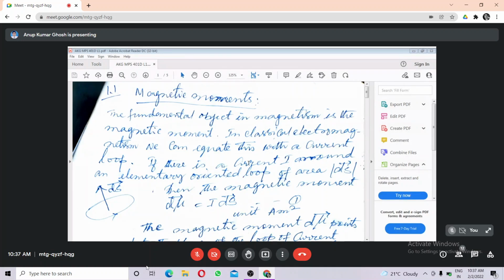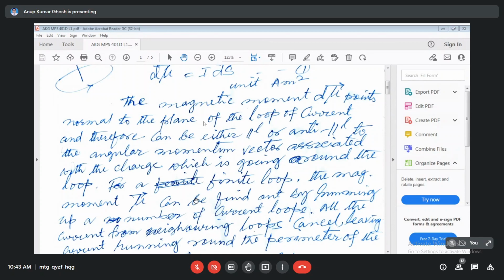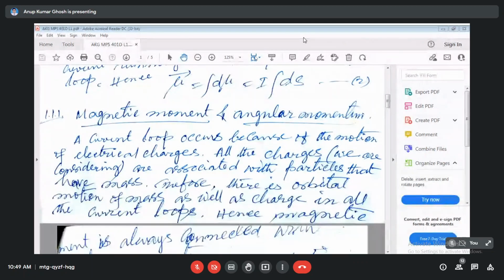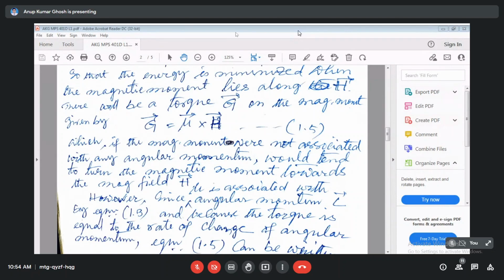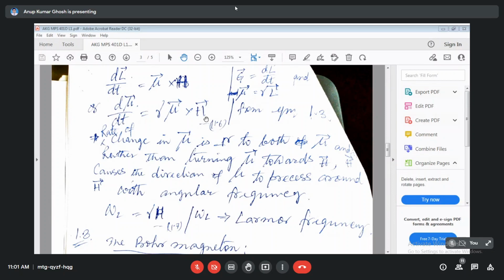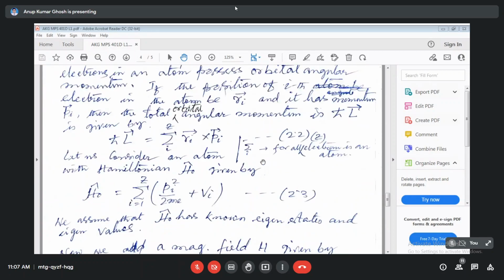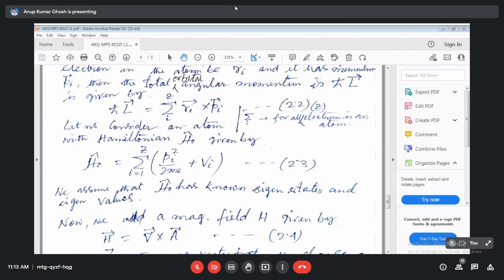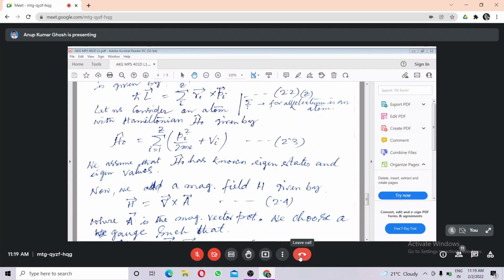MPS 401 (D).....AKG Sir,.....February 02,2022